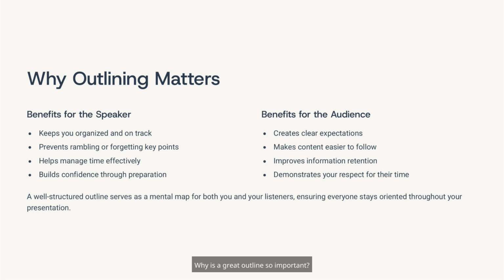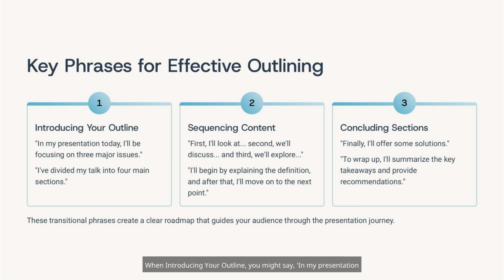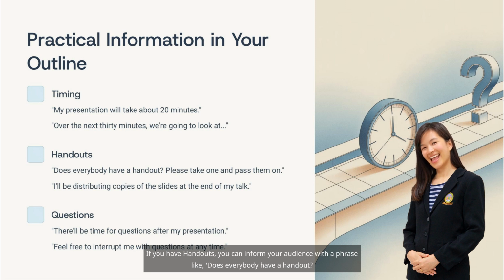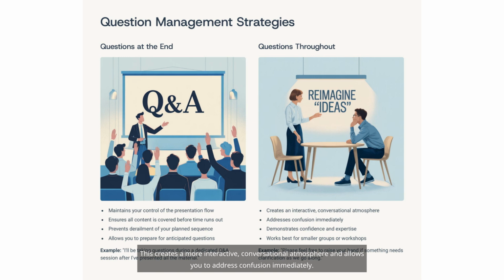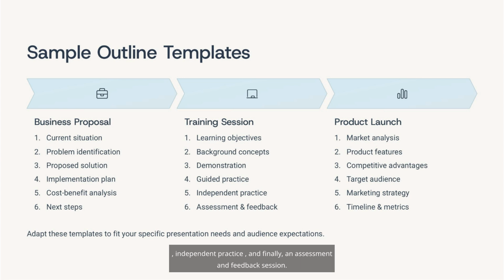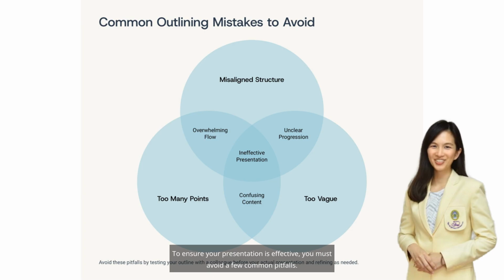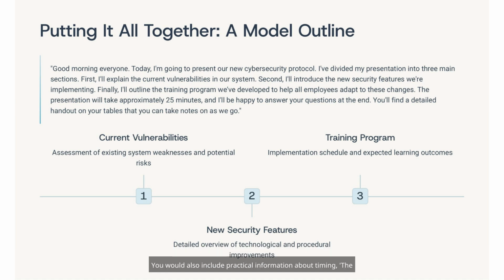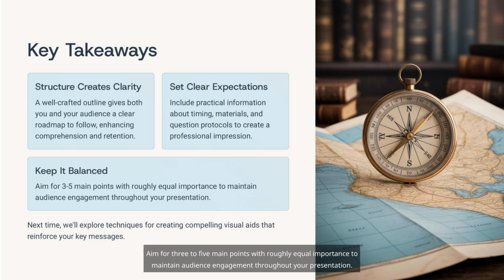Chapter 2 Opening of Presentations